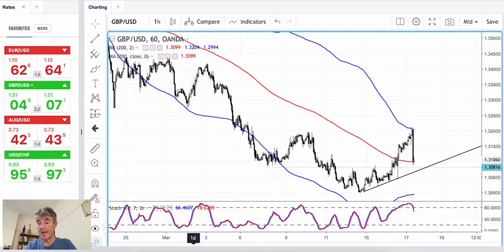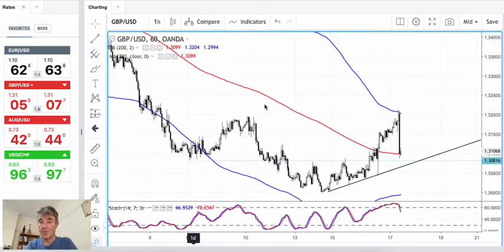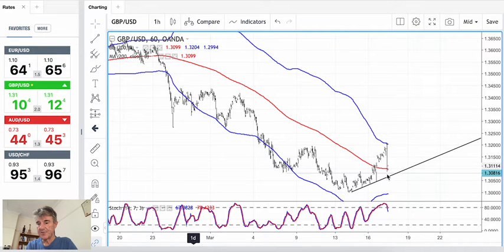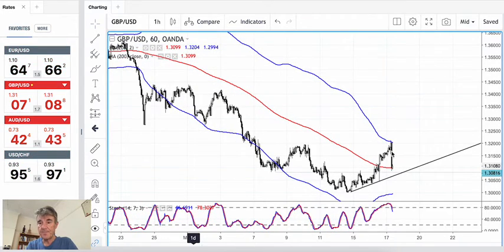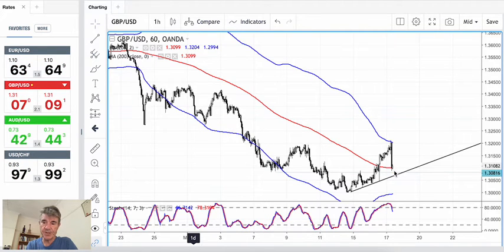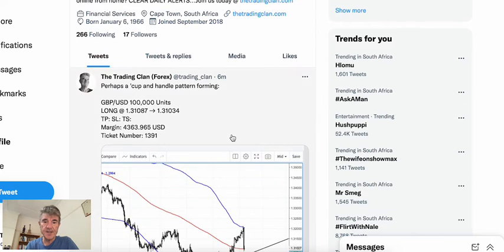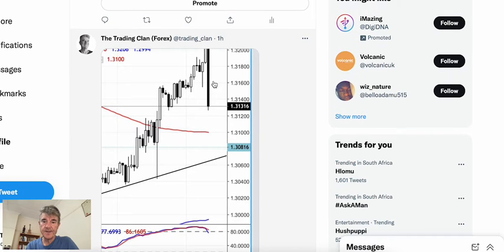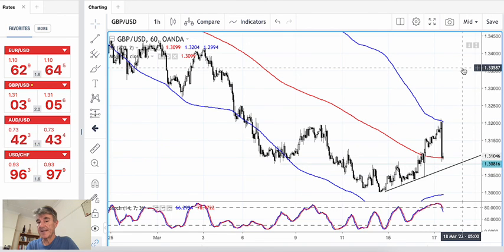'Cup and handle' - Anyone for tea?